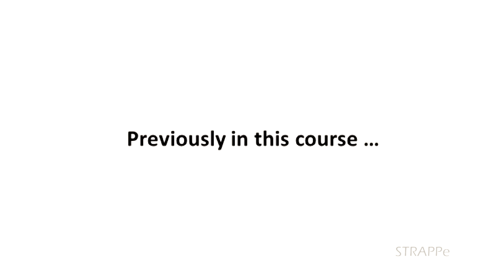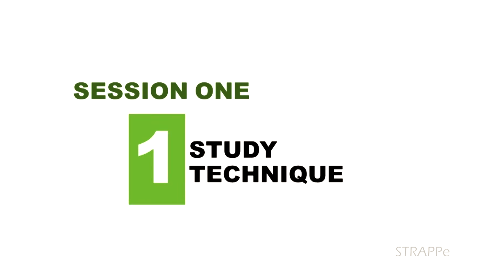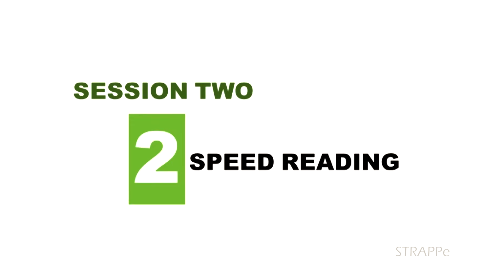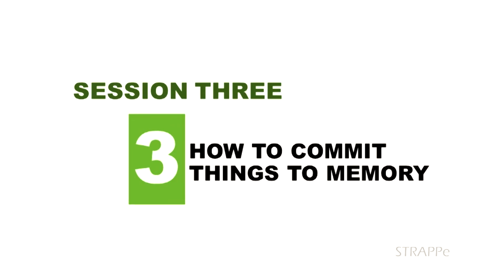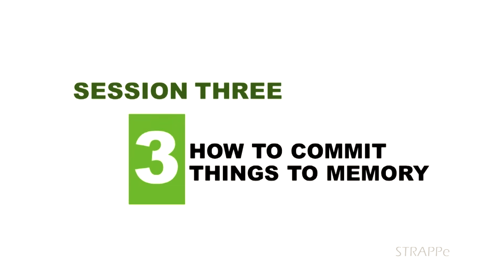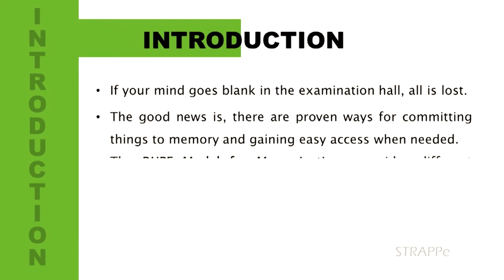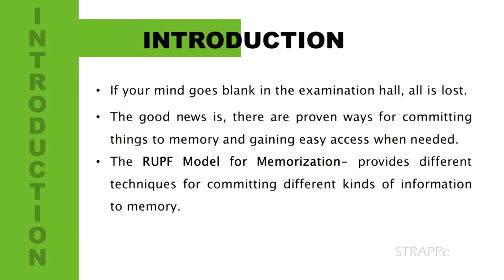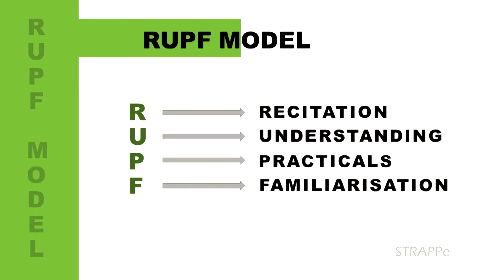How To Study & Ace Exams by Robert Klah. Session 3 - HOW TO COMMIT THINGS TO MEMORY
For most students, the real challenge of education is not about what to learn, but how to learn. Even though this skill is required throughout the years of schooling, most people are not taught how to learn. This lesson is one of a 6part series, designed to help students learn how to learn and ultimately ace examinations at first attempt. This project is supported by Rotary Club of Accra Industrial, Ghana and the United Nations Youth Association of Ghana.